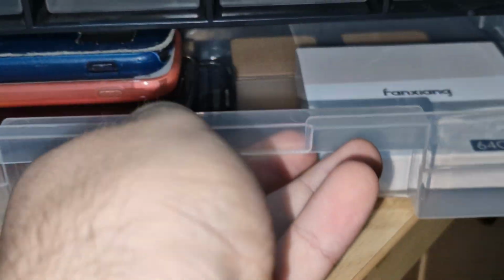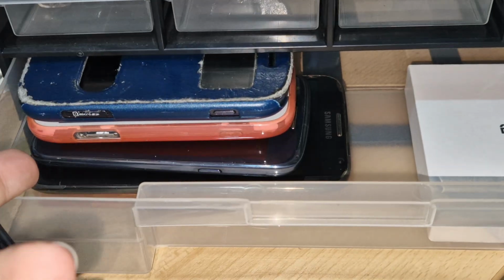I KNOW How To Use My Main PC MORE EFFECTIVELY!